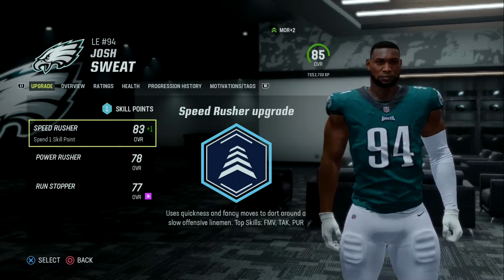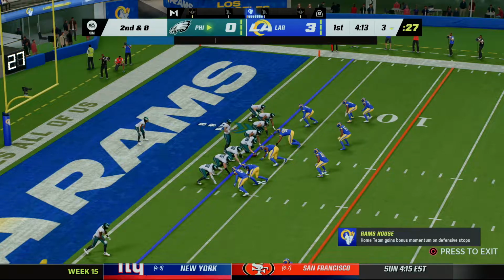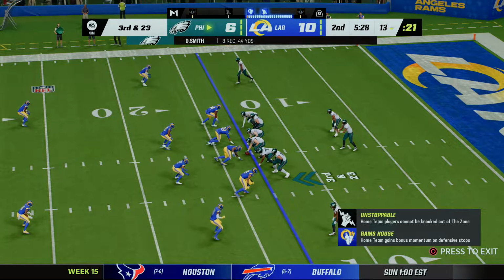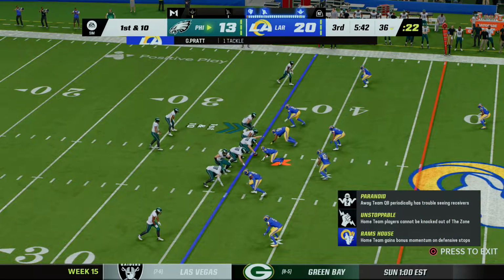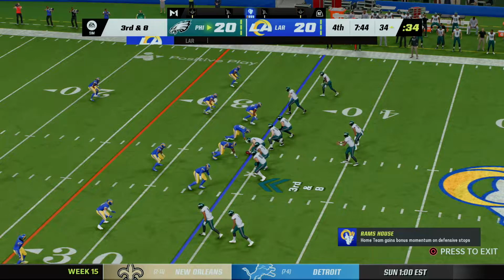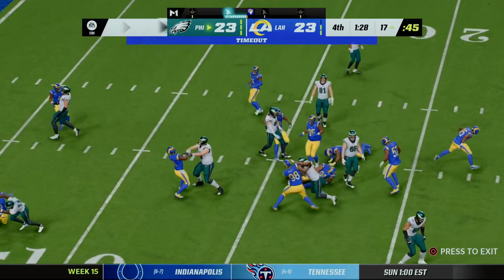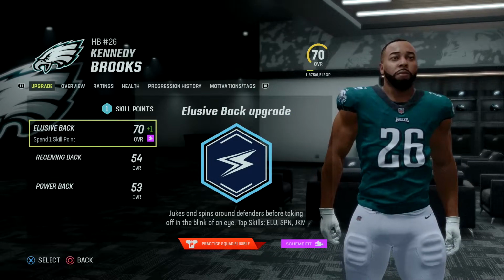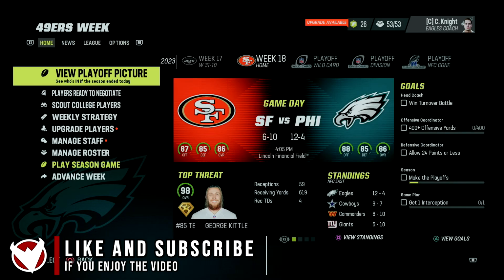QB BREAKOUT GAME?! | Madden 23 Philadelphia Eagles Franchise | Eagles Franchise Rebuild [Ep 26]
Welcome to my Madden 23 Philadelphia Eagles Franchise mode! This will be a very simulation heavy rebuild. I won't be playing in any games just watching or simulating them! Hope you enjoy!

Madden 23 Eagles Franchise Mode | Madden 23 Philadelphia Eagles Franchise | Madden 23 Eagles Franchise Rebuild

Song: Energetic Rock Background (Music Today 80)
Composed & Produced by: Anwar Amr